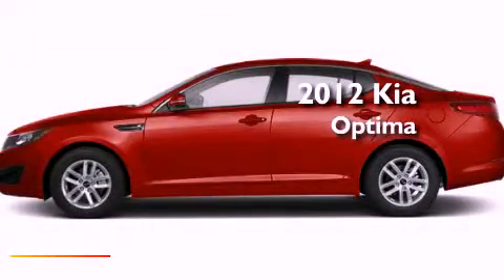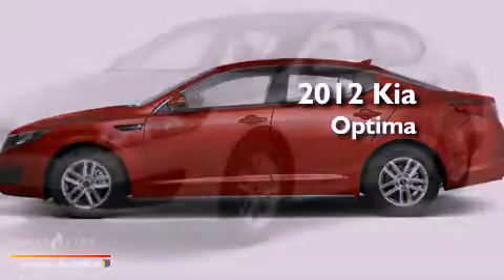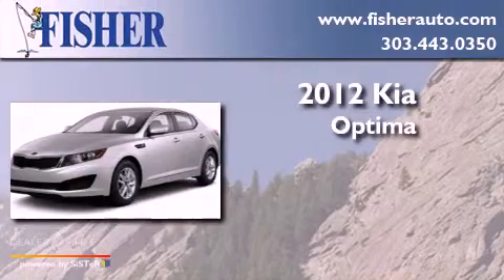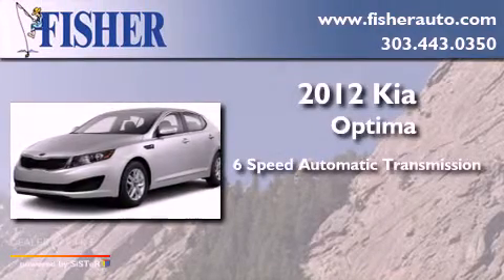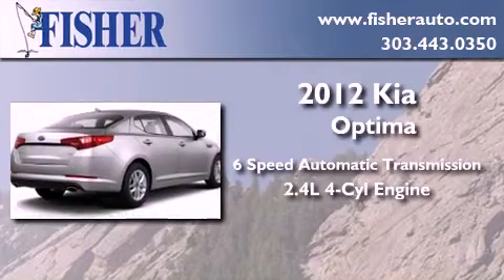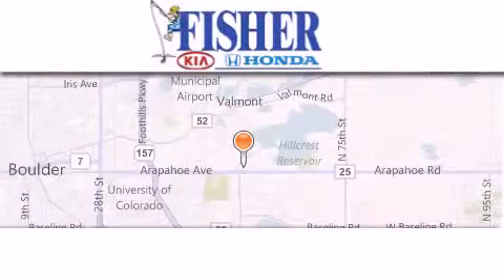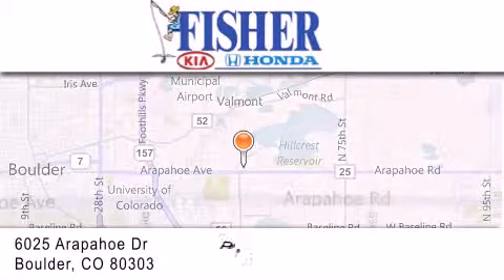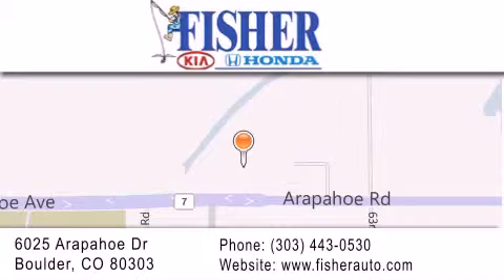2012 Kia Optima Denver CO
Year : 2012
 Make : Kia
 Model : Optima
 Engine : gas i4 2.4l/144
 Trans . : automatic
 Exterior : red

 Interior : tan
 Stock : 121344

 2012 Kia Optima Boulder CO